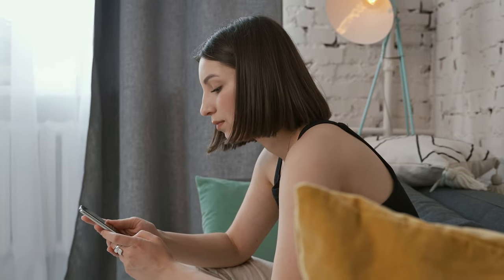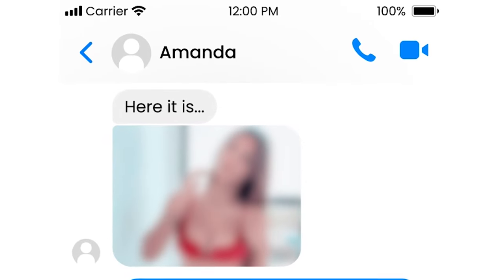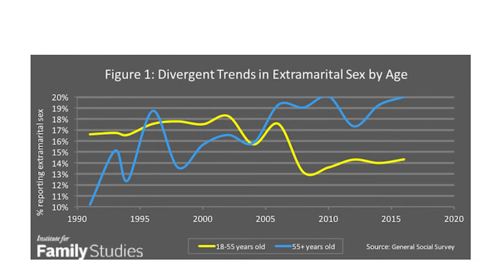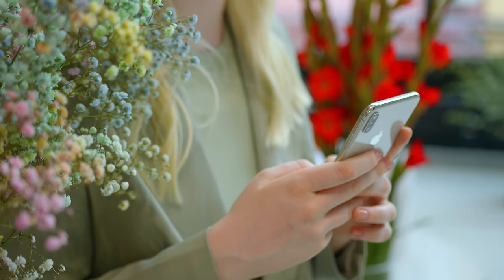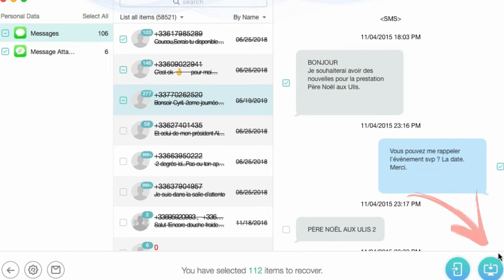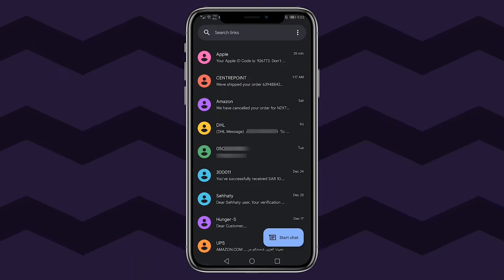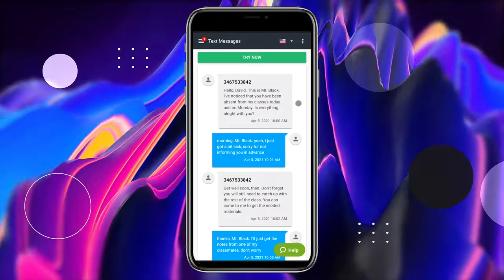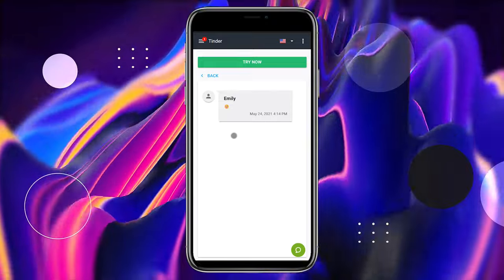How to Read Someone's Text Messages Without Their Phone? Working 100%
Here we review the latest mobile phone tracking software, discuss the best parental control tools, find the best geo-fencing solutions, discuss social media spying methods, and fight to cyberbully together.

-- LINKS --
Top 3 Phone Tracking Solution 2023:

Timestamps:
0:00 Introduction
1:30 Fact 1: 14.8% of the surveyed children said they sent sexts
2:22 Fact 2: 20% of Married Couples Cheat
3:34 Method 1: Looking at someone’s Text Messages on iPhone
4:23 Method 2. Checking Text Messages on Android from Another Phone
4:57 Method 3. Using mSpy to Track Messages and Chats

How to read someone's text messages without their phone?

A smartphone is the most convenient and fastest tool in modern society. No matter where you are, you can easily send instant messages, make calls, and share multimedia files with anyone.
However, you kids may be misusing the power of instant communication now and unknowingly compromise their safety. Or your spouse is getting a convenient tool to cheat on you.
So, how can you know if your child or spouse has a problem? One of the proven ways is to learn all about reading texts from another phone.

Method 1: Looking at someone’s Text Messages on iPhone

If you’re in dire need to spy on text messages without installing software on an iPhone, you can do it through iCloud backup. All you need is their iCloud credentials and a couple of minutes to restore the data. To start reading text messages on iPhone without them knowing, follow these steps:
1. Sign in to an iCloud account of a monitored person.
2. Choose Recover from iCloud Backup Files.
3. Choose a backup file that contains text messages and download it.
4. Choose Messages in the pop-up window and start scanning them.
5. Once the scan is complete, you can preview the data and read the needed messages.
6. Select Recover to Computer to save the data.

Method 2: Checking Text Messages on Android from Another Phone

Did you know that all SMS messages sent or received by an Android user are automatically backed up and stored locally on the phone? If you want to restore and read them, you can look for a specific app on AppStore or Google Play.
However, this is a suitable way to see someone’s text messages if you have a relationship built on trust. If your kid avoids talking about problems and refuses to give you their phone, you need to seek a solution that allows reading messages secretly.

Method 3: Using mSpy to Track Messages and Chats

If you notice that your kid is depressed, and all your attempts to find out the source of the problem fail, think about using monitoring software. With parental control, such as mSpy, you can easily read someone’s text messages without their phone after you install the software. To do so, follow a few simple steps:
1. Choose a subscription that corresponds to your need best (Basic or Premium).
2. Fill in the billing information and submit your payment.
3. Follow the instructions sent to your email to install mSpy.
4. Access your Control Panel and adjust the app.
5. Start reading text messages right from your smartphone.
Note that to install mSpy on an iPhone, you need to use its iCloud credentials. However, setting up the app on an Android device requires installing an apk file on it.
When the installation is complete, you can read all text messages on your kid’s phone without them knowing, including social media chats and popular messengers, such as Facebook, Snapchat, Kik, and Tinder.